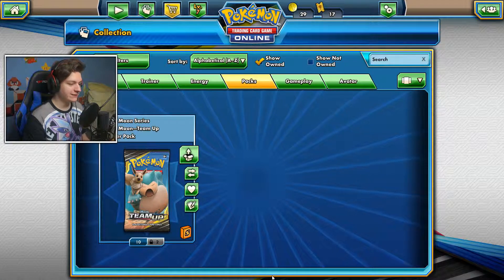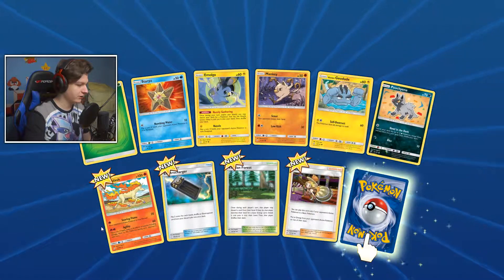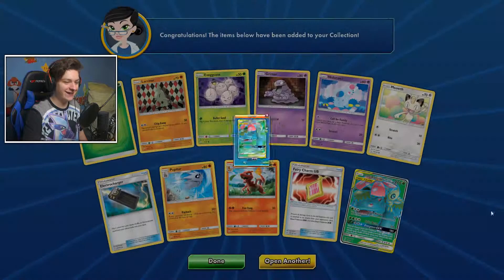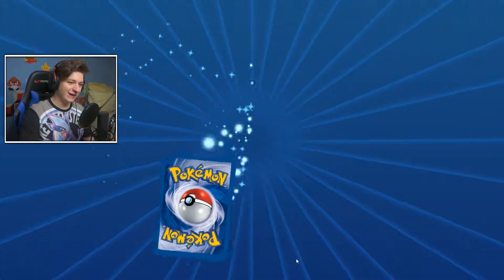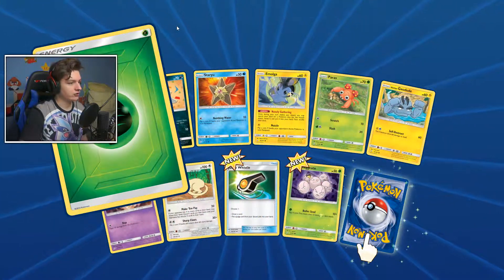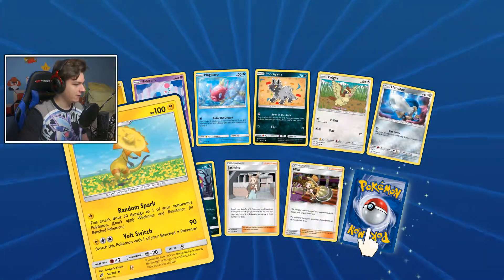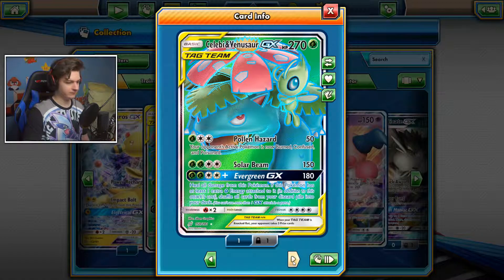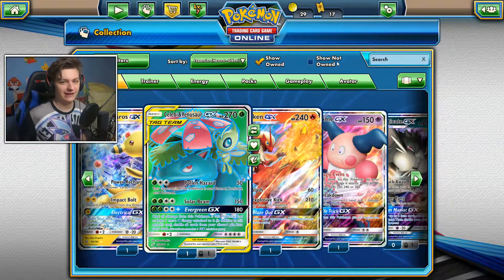I'M SO LUCKY! Pokemon TCG Pack Opening Pokemon Sun and Moon Team Up Reaction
I get my codes from here (I live in the UK so double check you can use it)